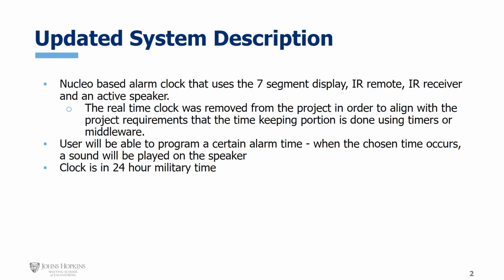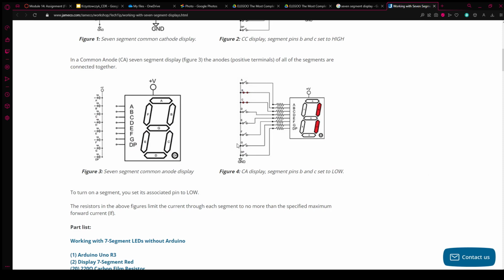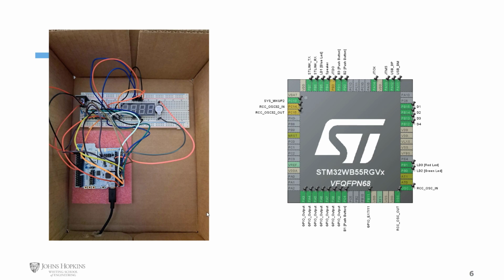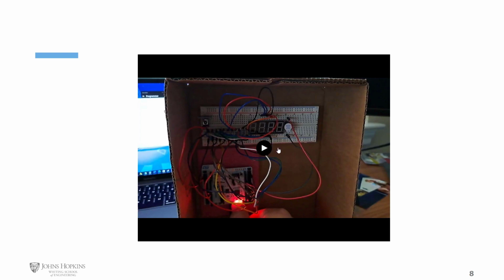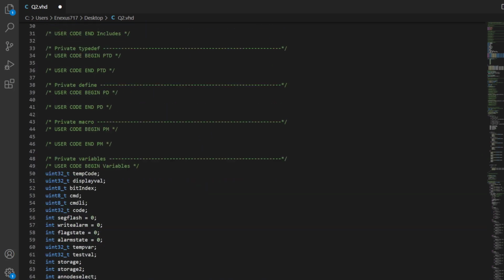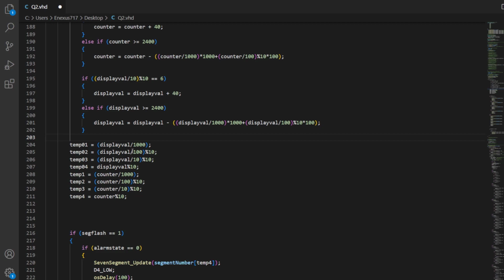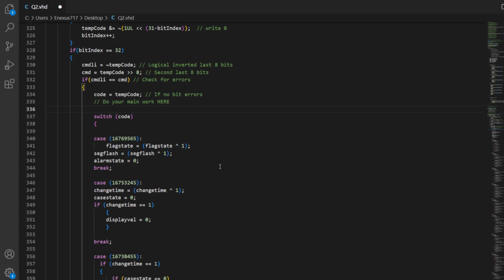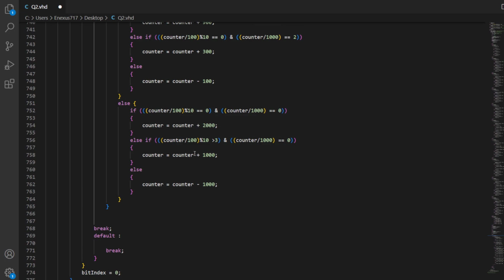I embedded a system (gone right?)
I finished an embedded systems class and wanted to gloat over how good I am now